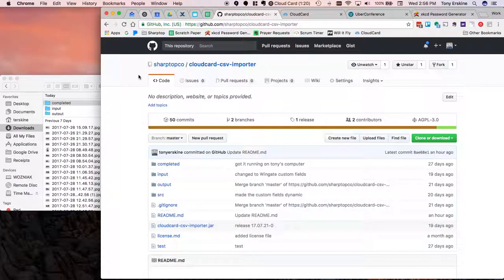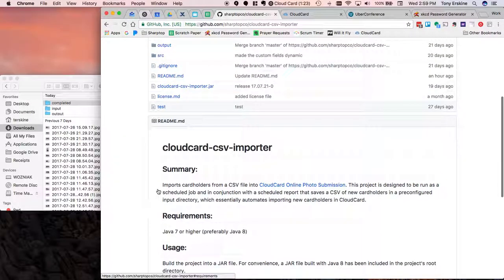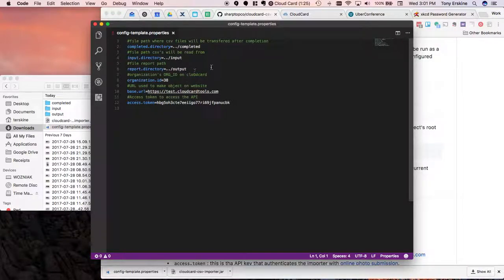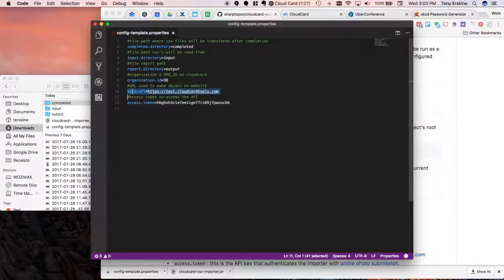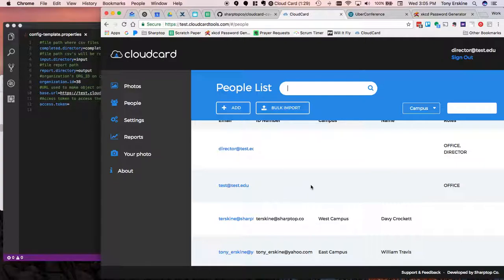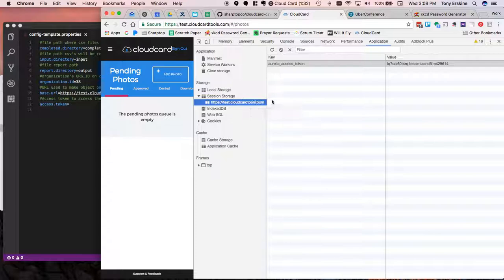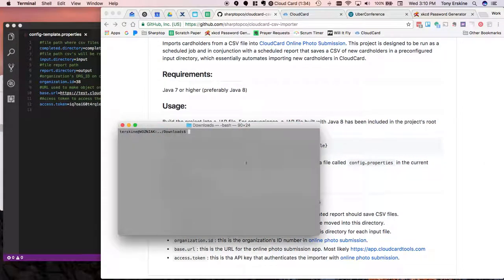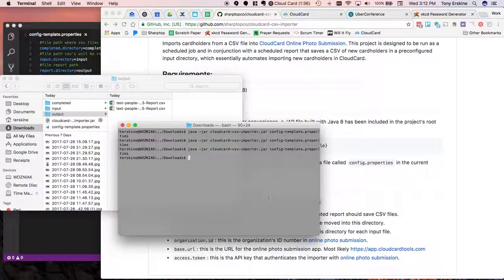CloudCard CSV Importer Tutorial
This tutorial explains how to use the CloudCard CSV Imported project to automatically import your new cardholders into CloudCard Online Photo Submission